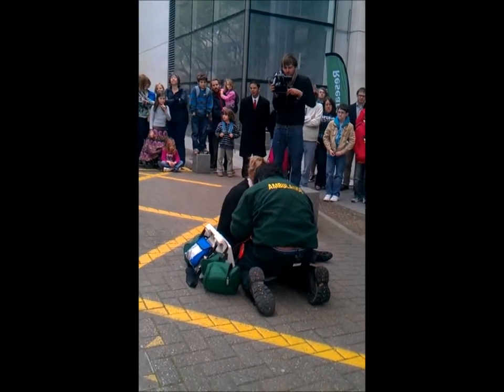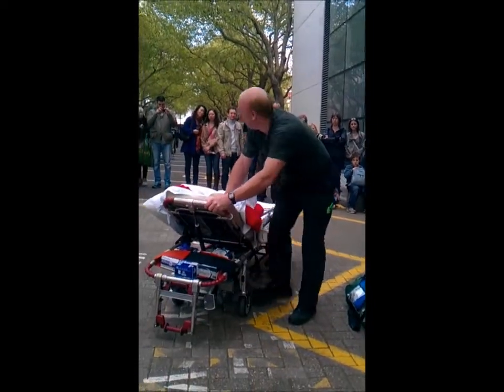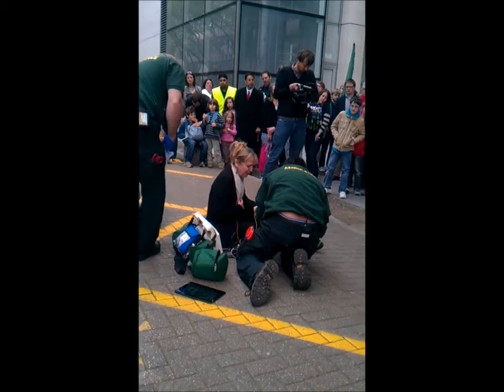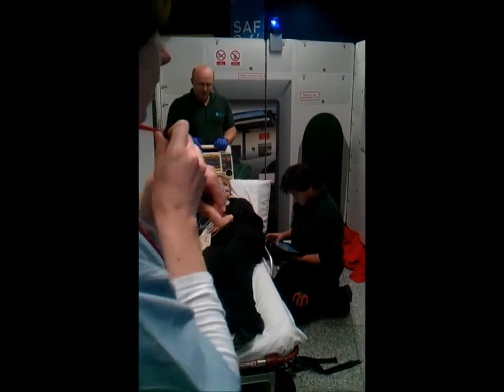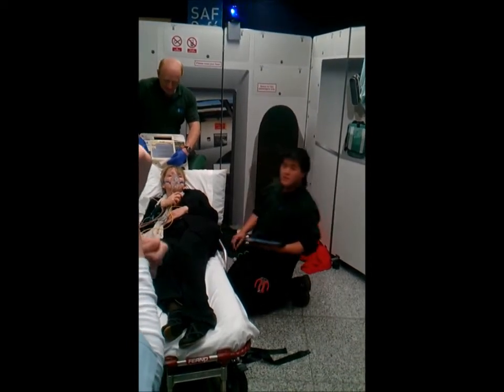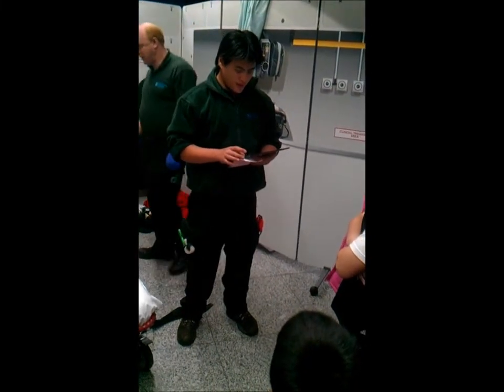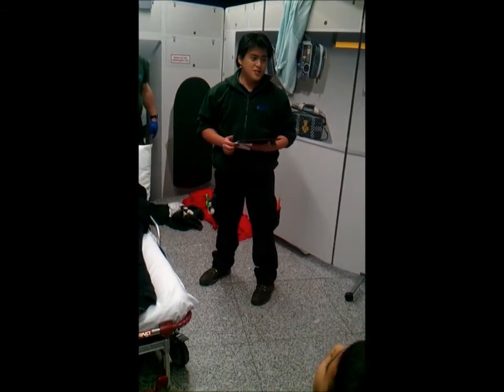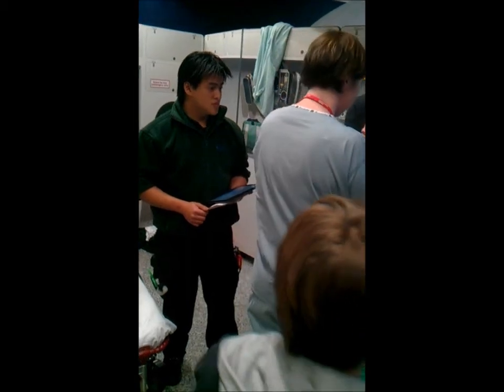Imperial Festival Simulated Heart Attack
Docklands Medical Services @kaychanc_ntbpt and Christopher Arnall along with @stjohnambulance dealing with a heart attack paitent. Please note this is a SIMULATION